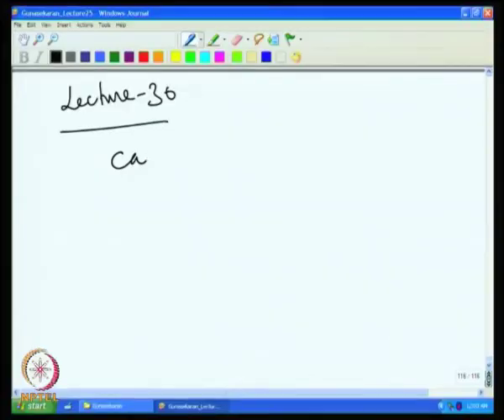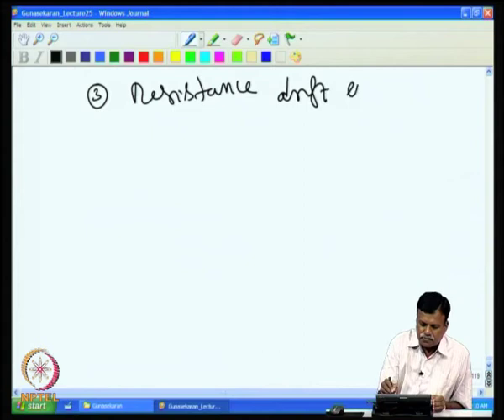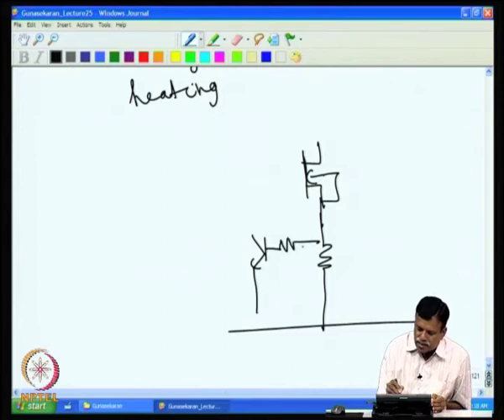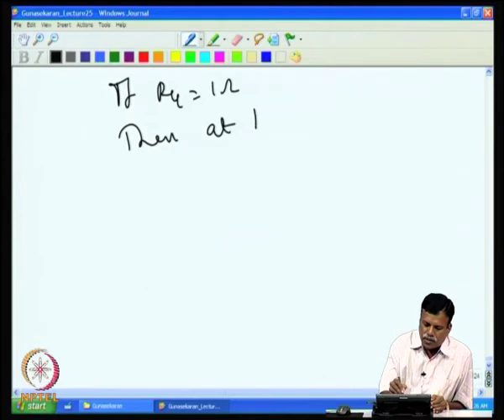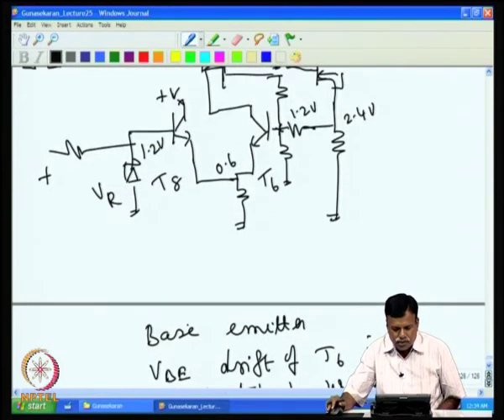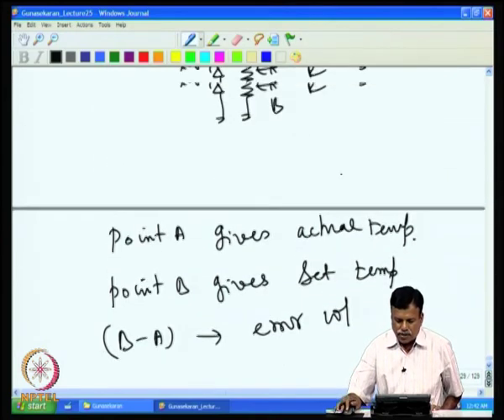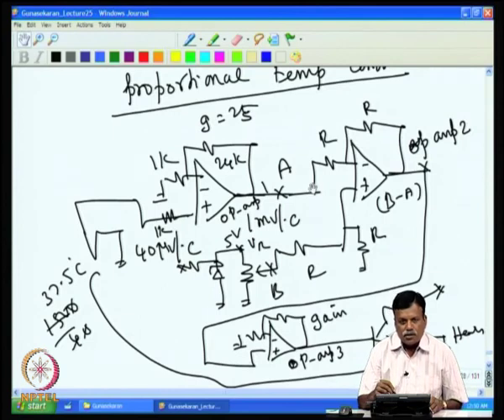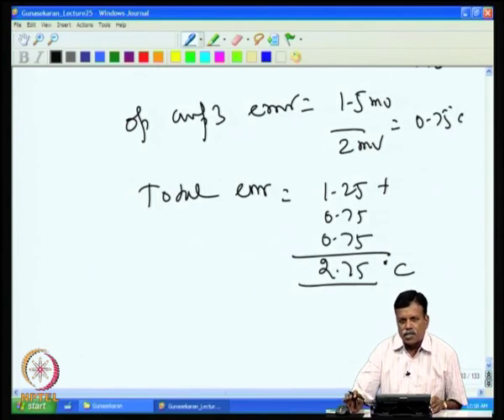Mod-04 Lec-22 Error Budgeting for Different Circuits